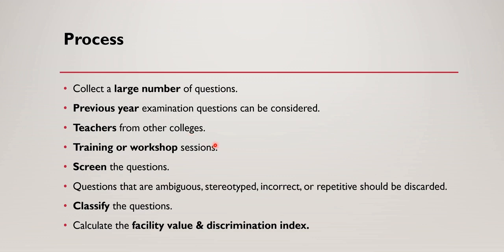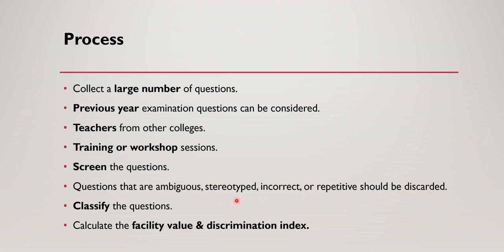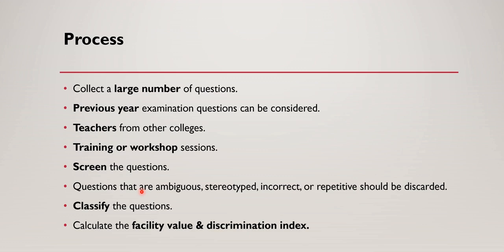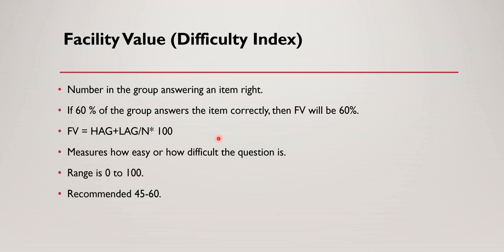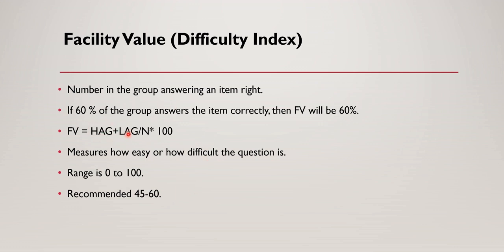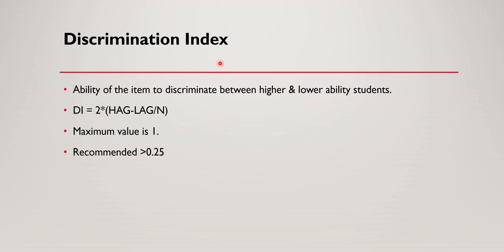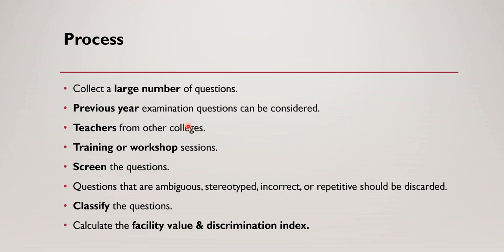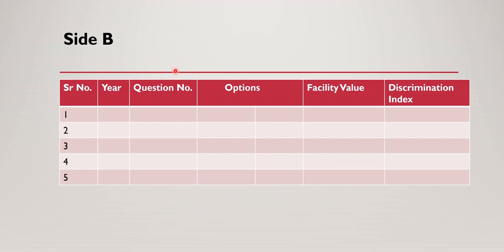ME 20-Question Bank- Facility Value & Discrimination Index#medicaleducation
This video describes in brief about how to set up question bank. Based on Principles of Medical Education 5th Edition by Dr Tejinder Singh.